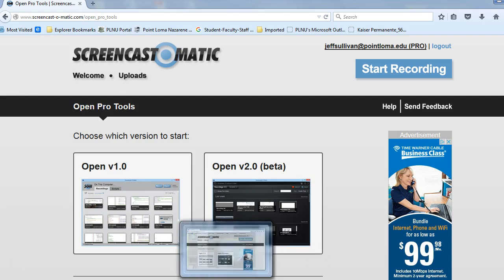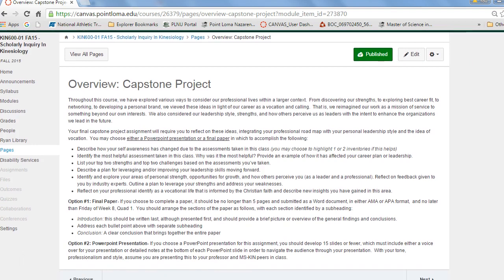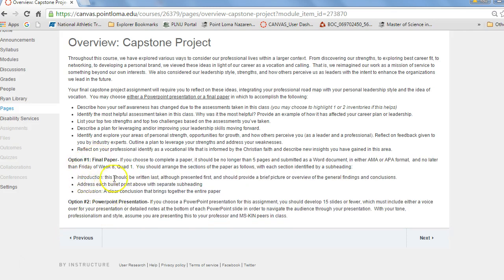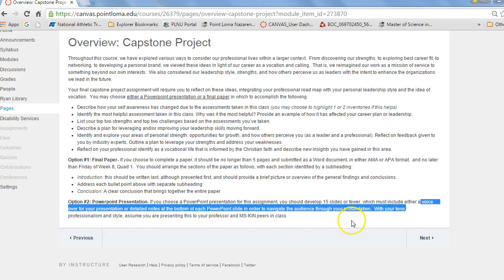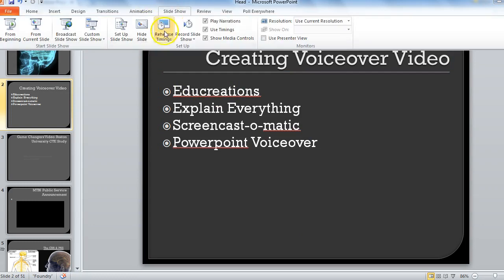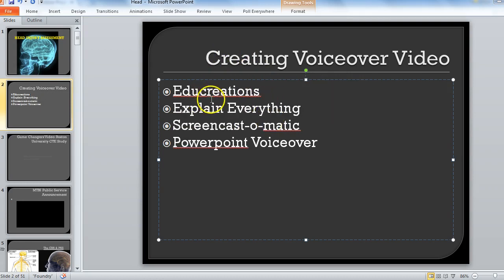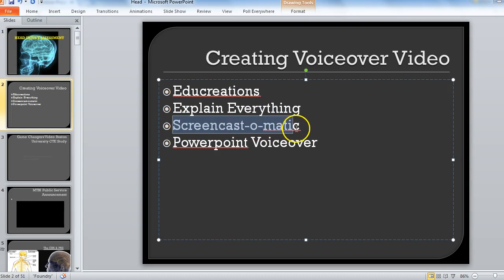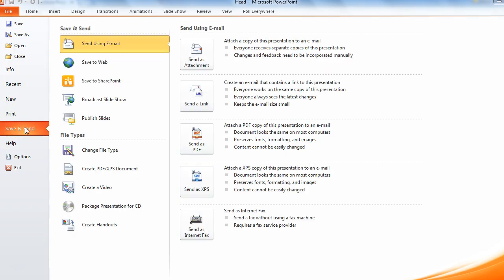Creating Voiceover for Capstone Project